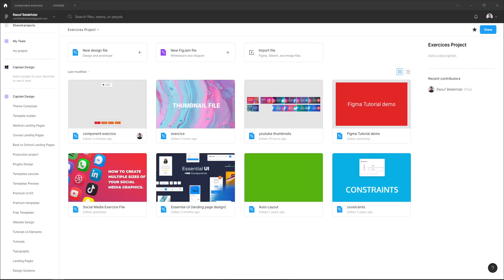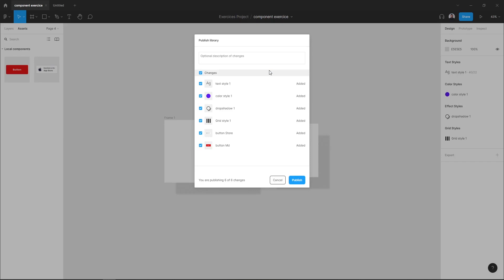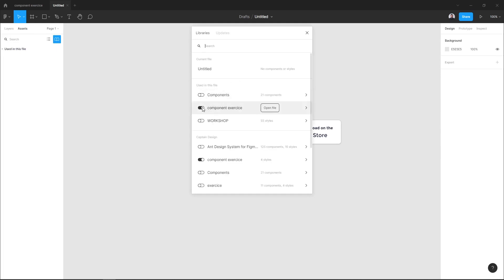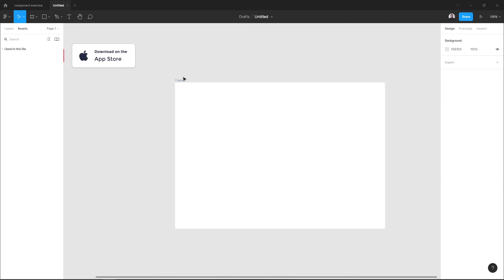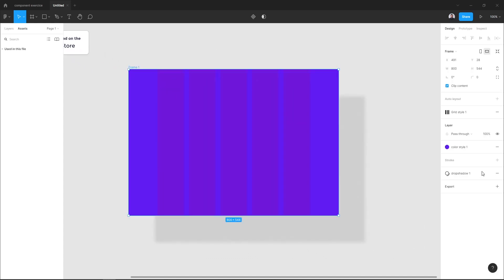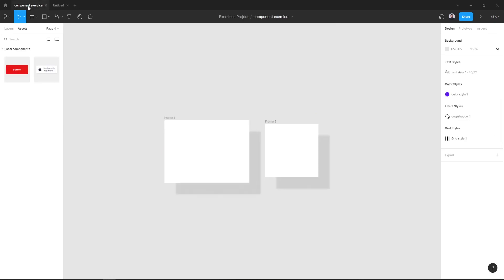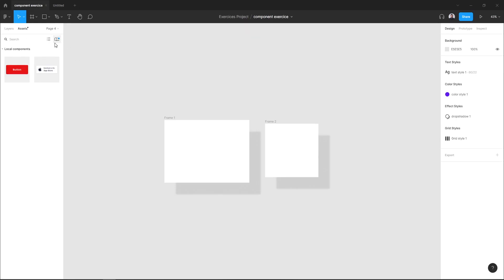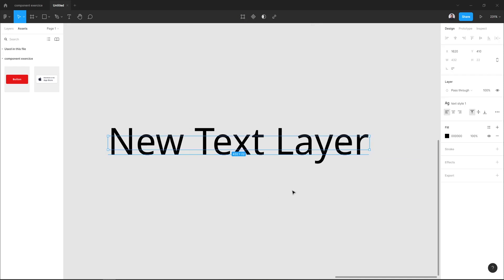Figma tutorial - How To Share Your Styles With Your Team In Figma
In this quick post, we'll see how to share your component in Figma.

where we are sharing generously, ready for commercial use Figma and HTML templates.